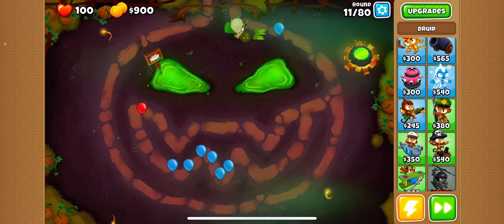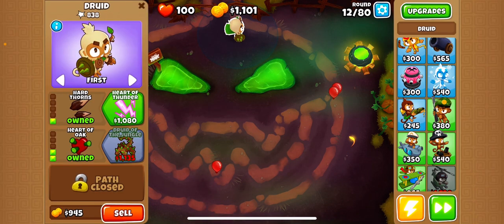Gorilla kills balloons